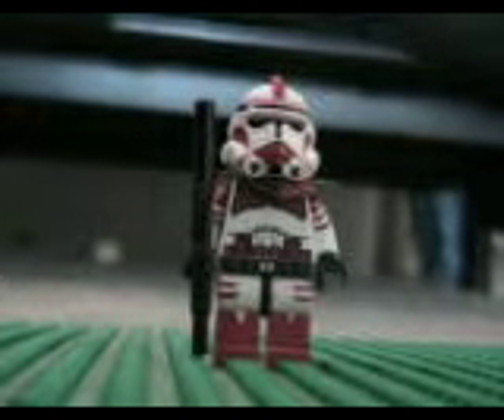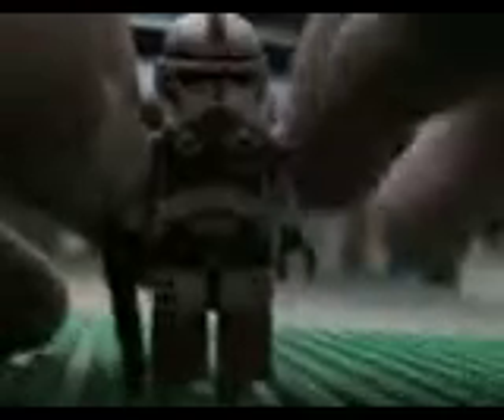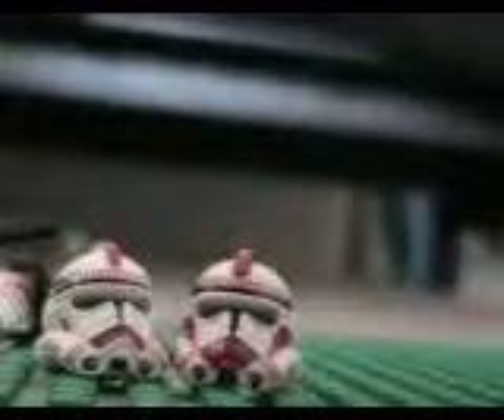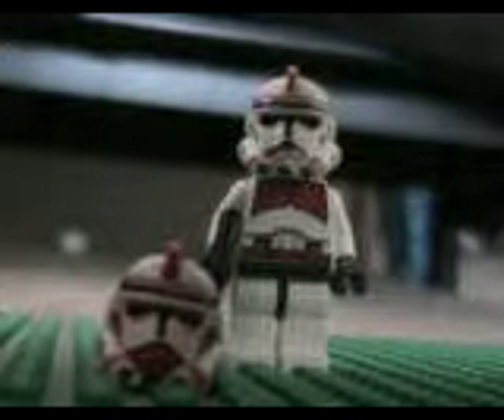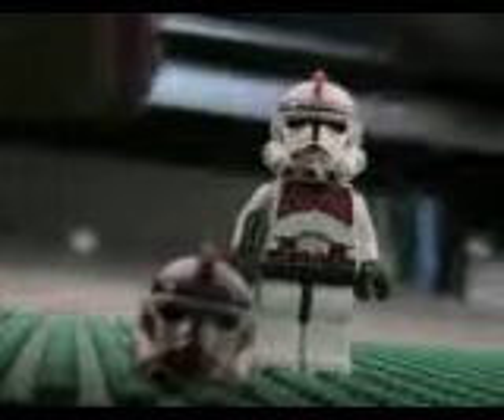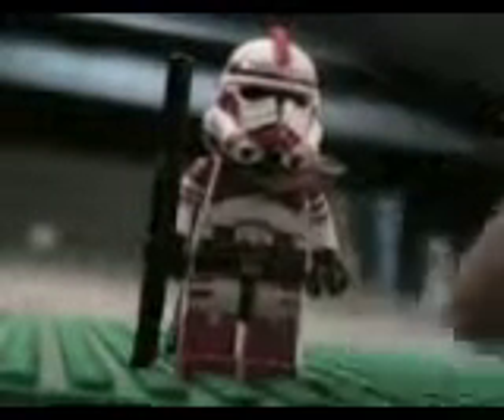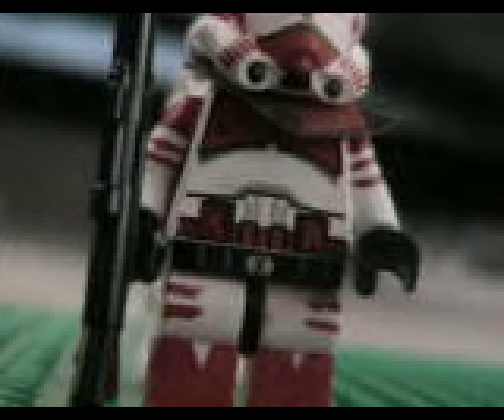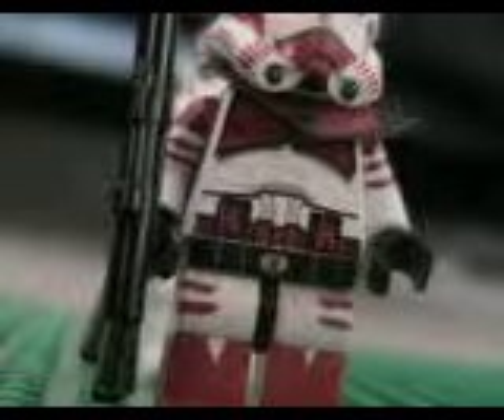Commander Thire Review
my custom commander thire review!